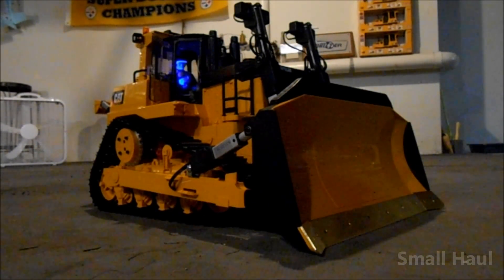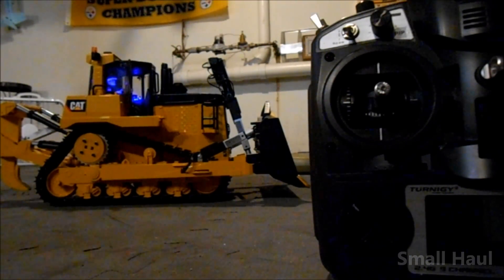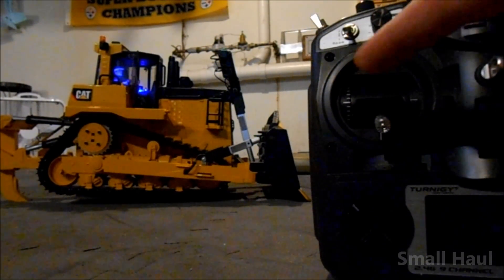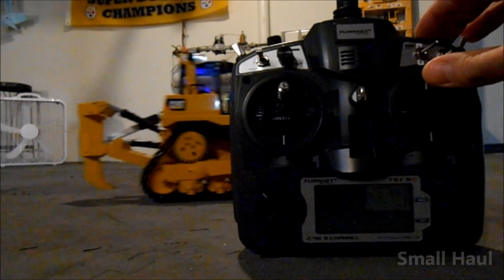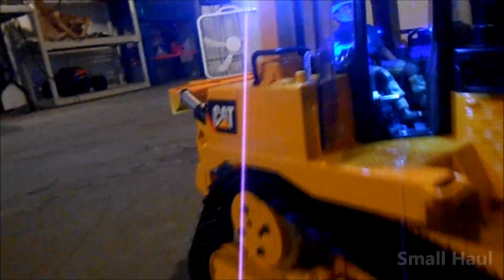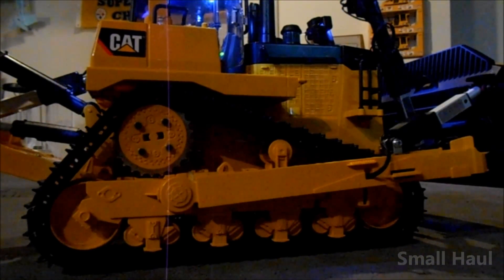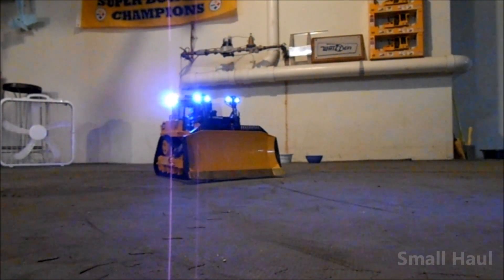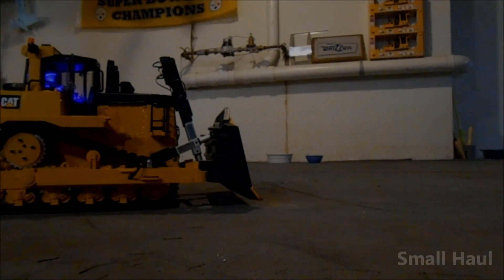Jim's Bruder CAT D11 Bull Dozer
THANK YOU FIRGELLI again for making these quality actuators!

The Firgelli actuators are a large part of why this machine works so well.